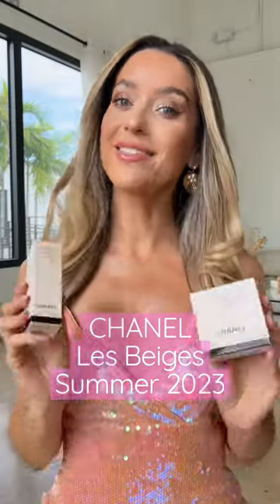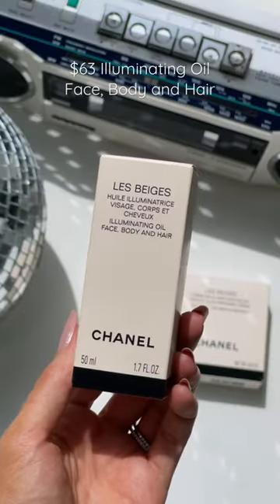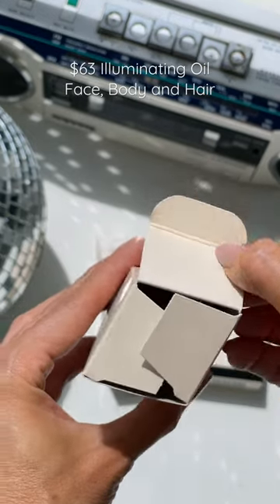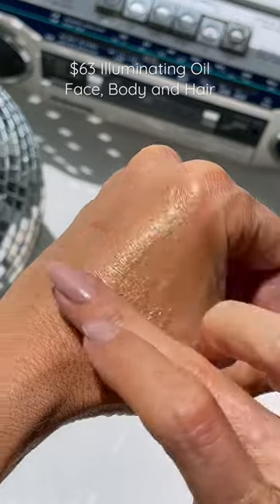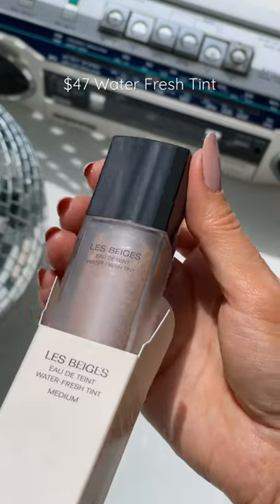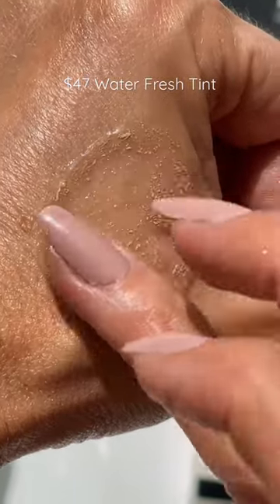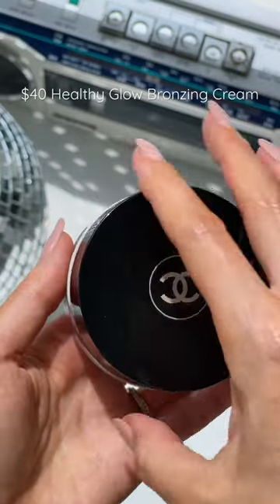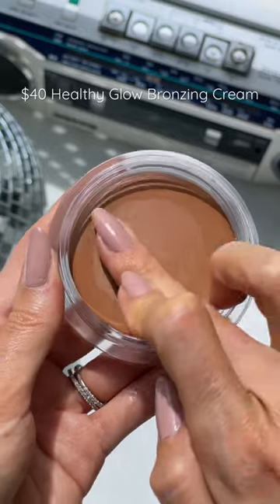NEW CHANEL LES BEIGES 2023 SUMMER MAKEUP COLLECTION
The CHANEL Les Beiges summer 2023 makeup collection is now available at Saks!